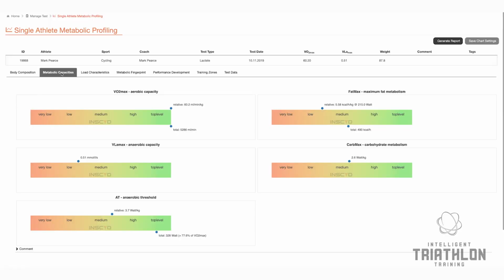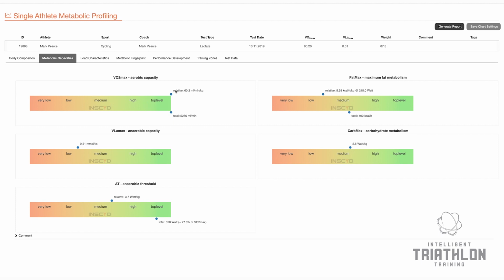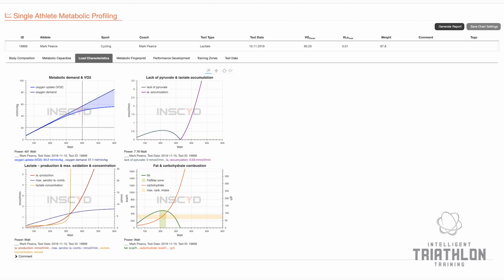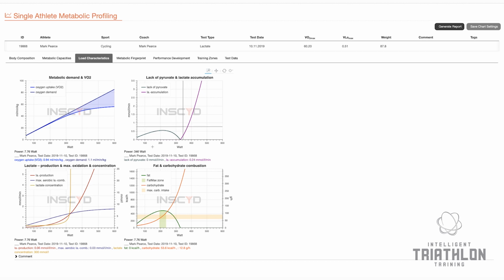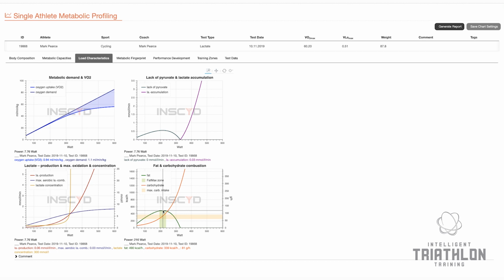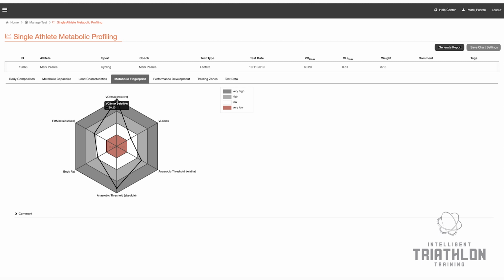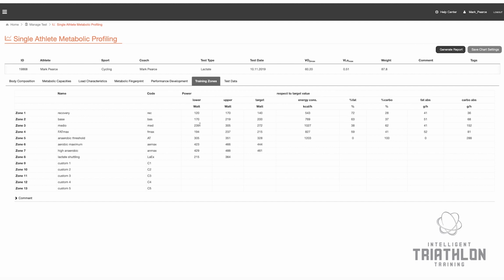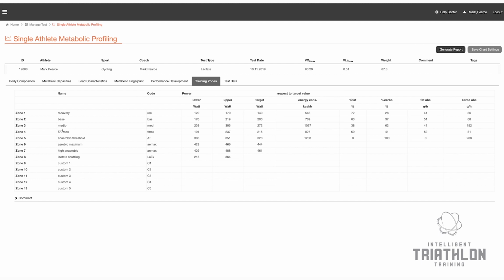A look at INYCD's metrics and how you can use them in your training.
An introduction to INSCYD's report style and some basic info on what the key metrics mean.